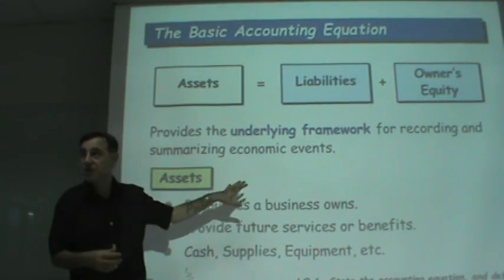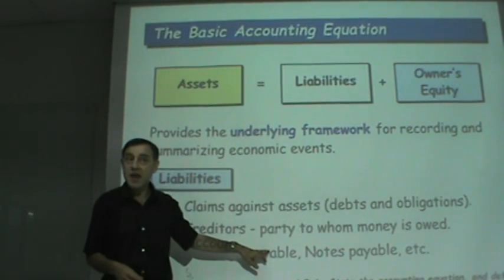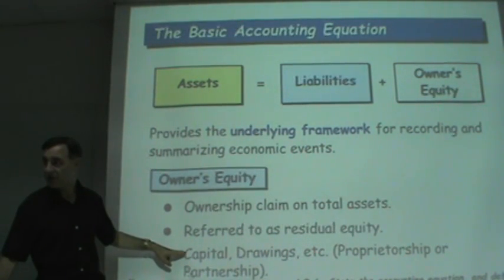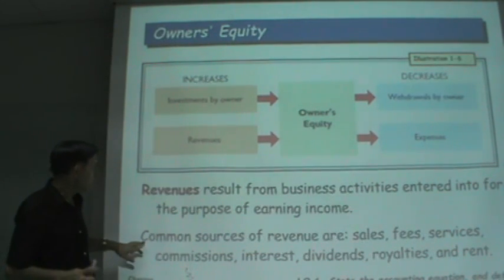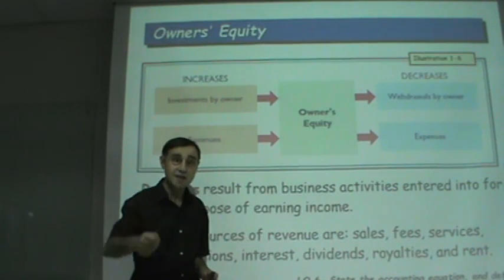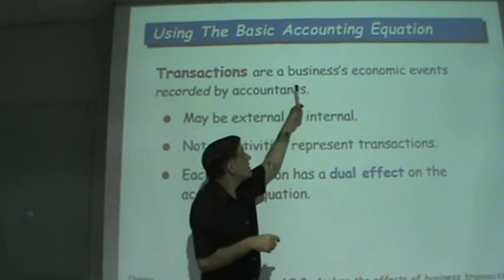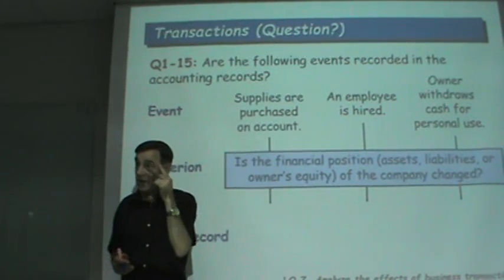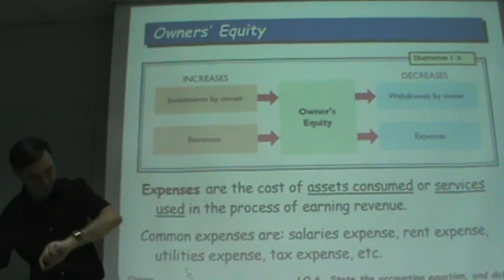Principles of Accounting - Lecture 03